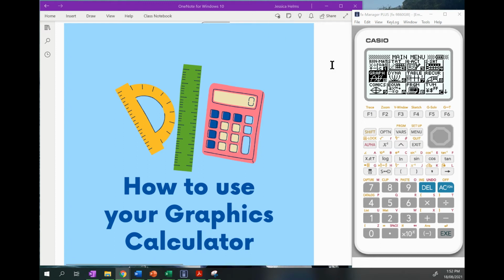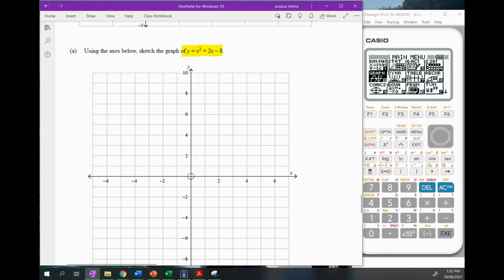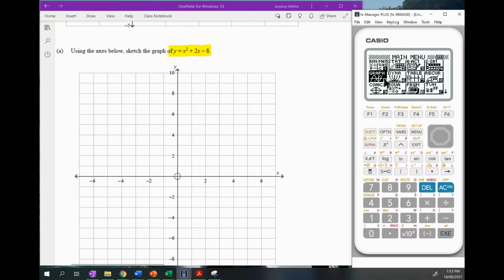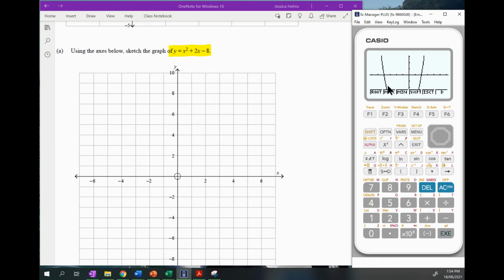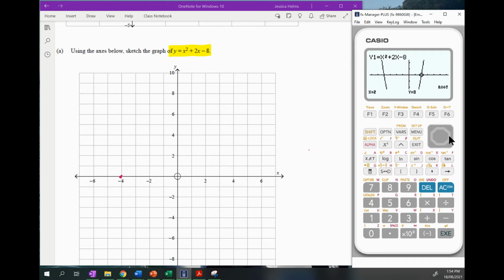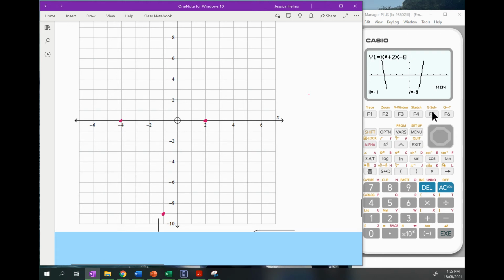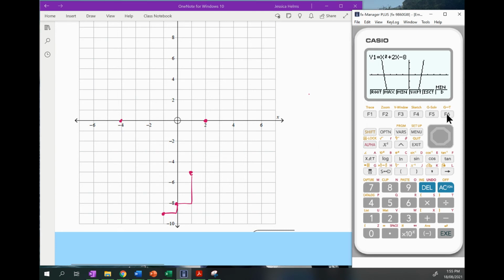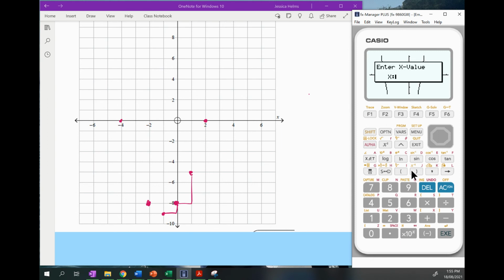Using Graphics Calculator - Graphing Parabolas